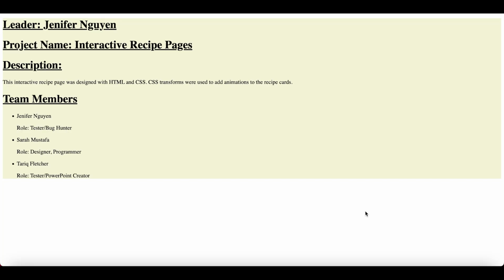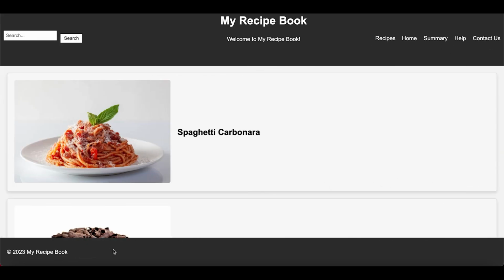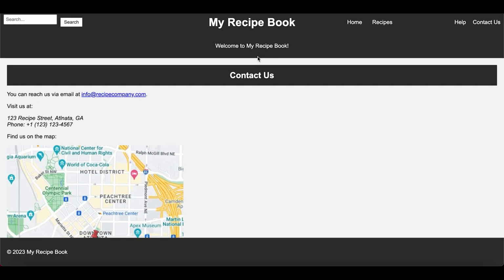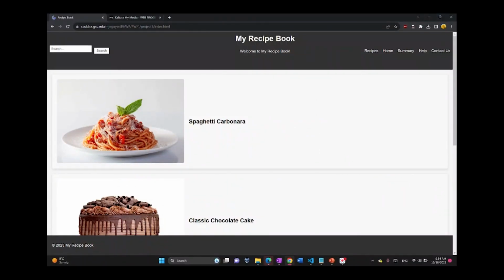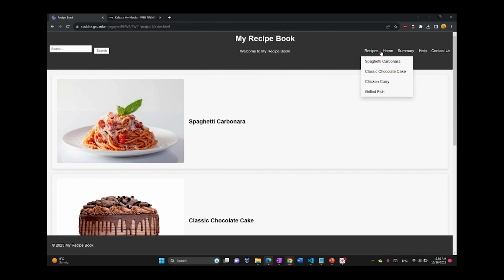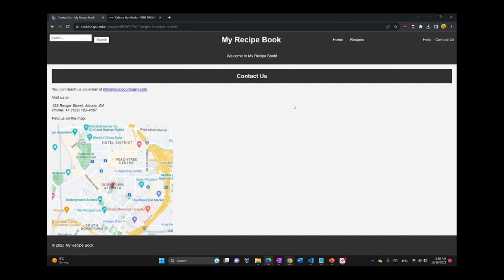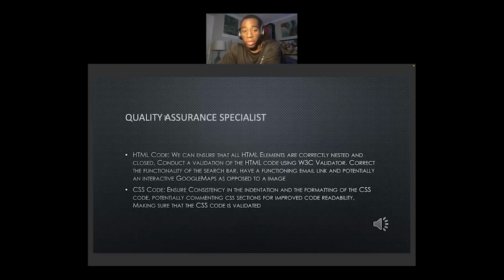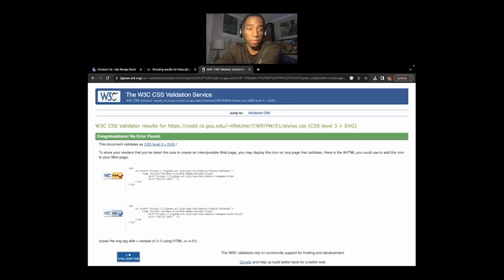CSS Project01_Group1